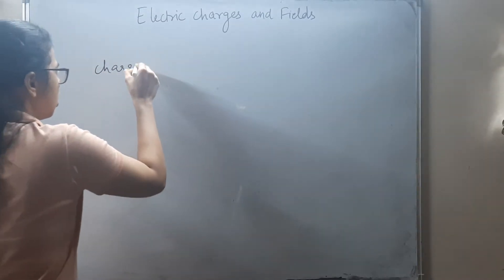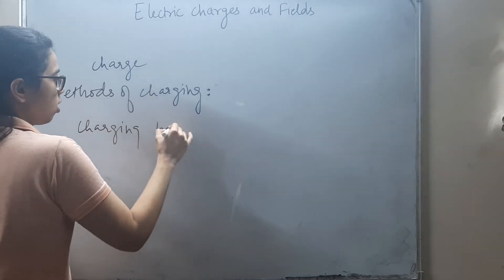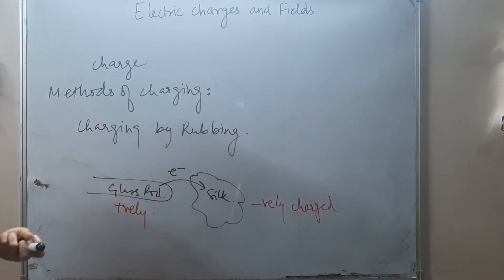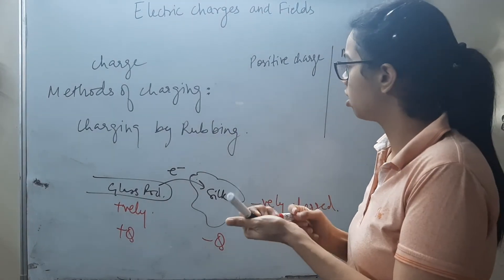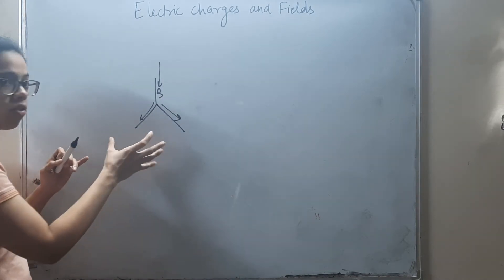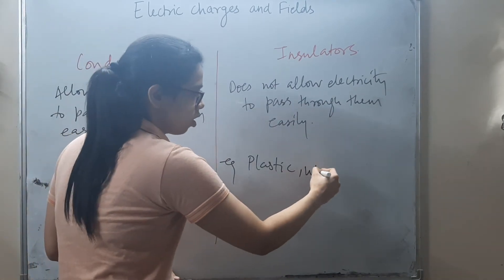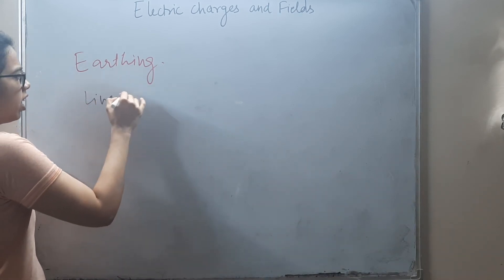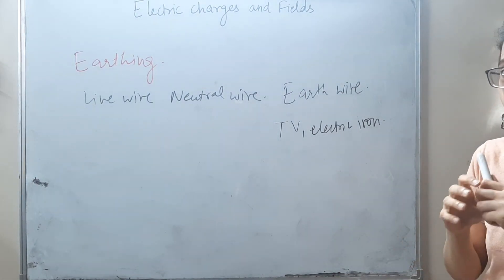Physics Class 12 || Electric charges and Fields || Chapter 1|| Part 1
Physics Class 12 for Boards
Chapter 1: Electric Charges and Fields
This chapter is taught in a easy way and it will help you to score more in less time.
Topics covered   : Charges, Charging by rubbing and earthing.